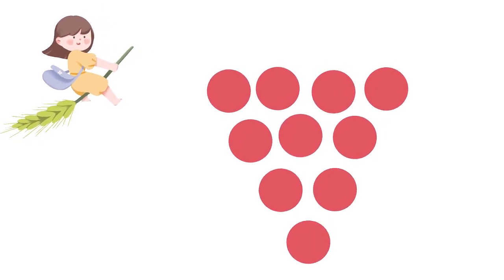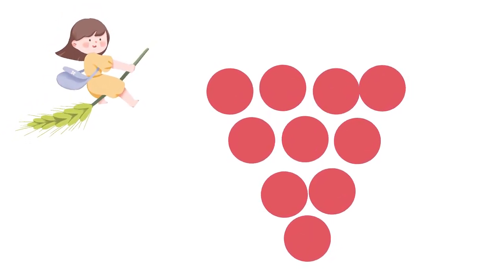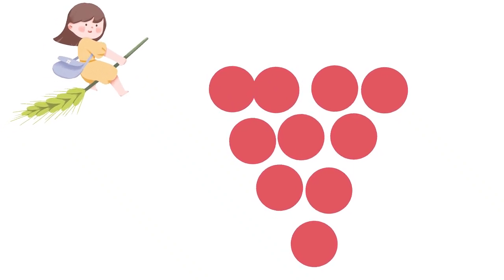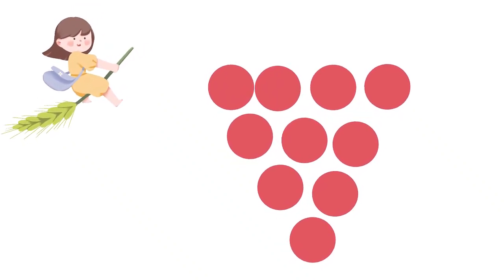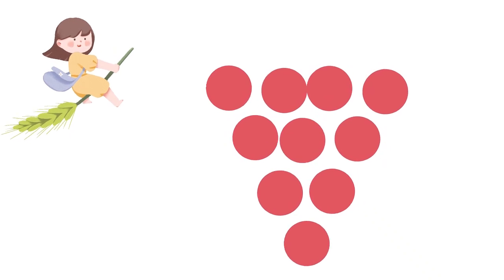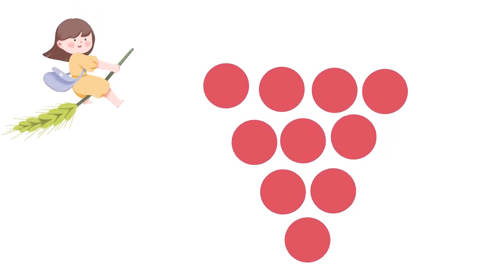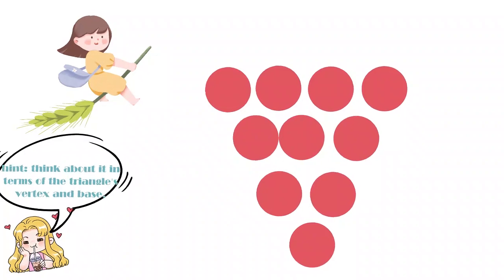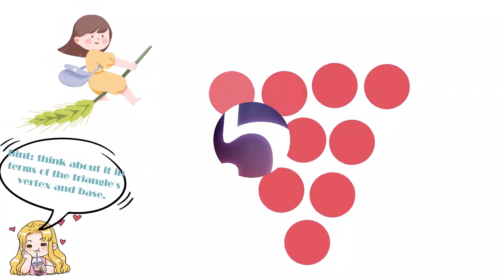Transforming a triangle with ten coins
We can arrange them in the triangle pattern as shown in the diagram. By moving only three coins, you can make the triangle point upwards. Here's a hint: think about it in terms of the triangle's vertex and base. It's time to witness a miracle.